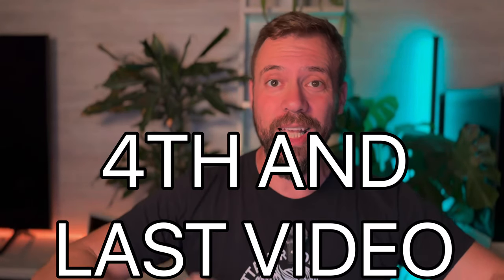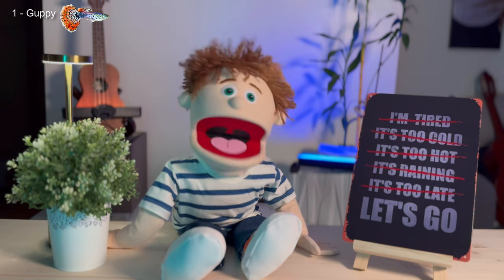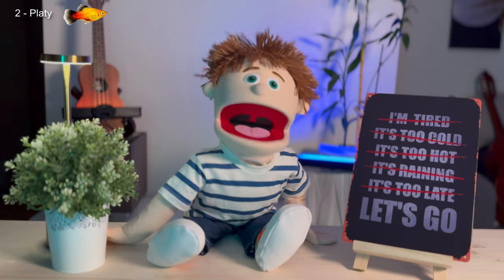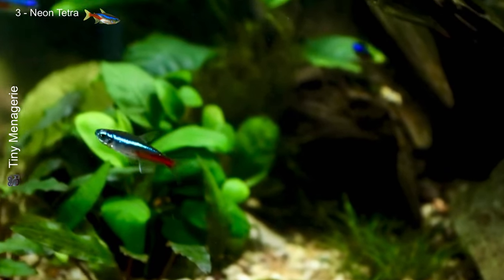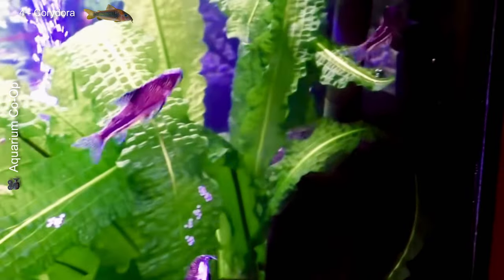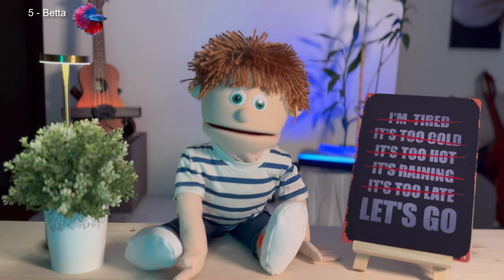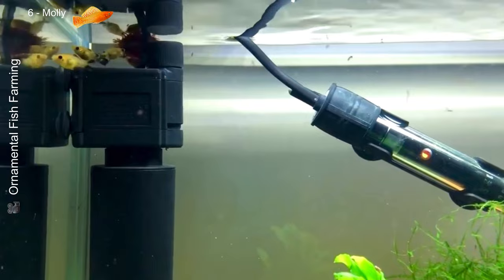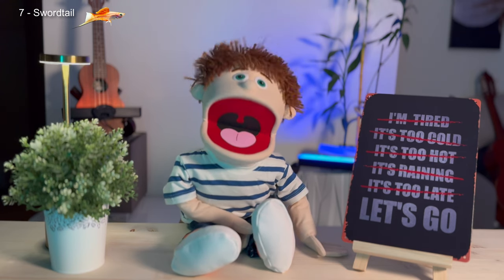4️⃣ BEST BEGINNER FISH FOR YOUR FIRST AQUARIUM - The Ultimate Beginner's Guide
📖 - Video Description:
Starting your first aquarium can be overwhelming, but getting the basics right is crucial. In this video, we talk about the 10 best fish for beginners.
Learn how to create a healthy and beautiful environment for your fish with practical tips and advice. Perfect for beginners looking to start their aquarium journey!

Please don't hesitate to leave your opinion or thoughts in the comments below; we love hearing from you and value your feedback greatly!

🎵 - Used Songs: (Artlist License Number - 558206)